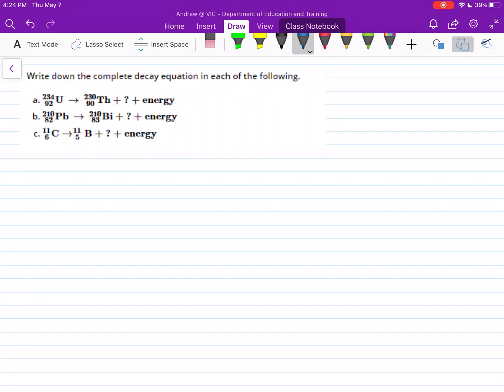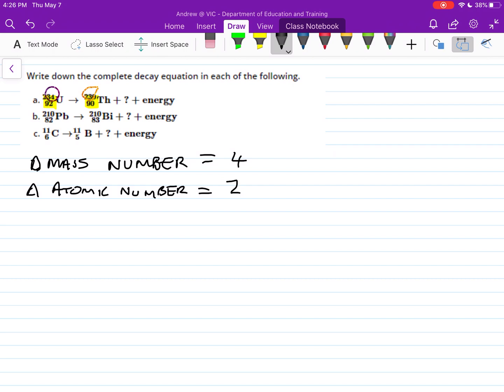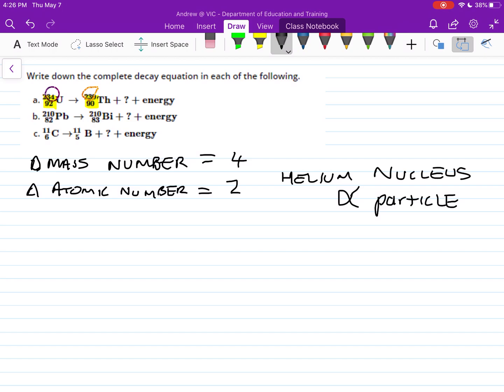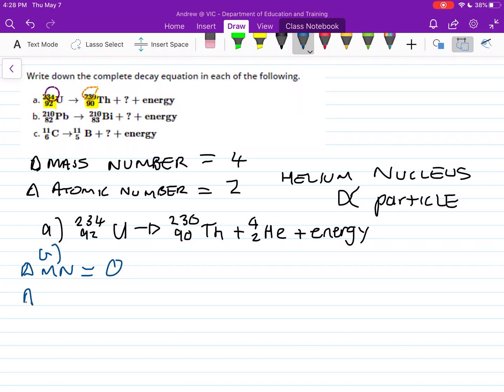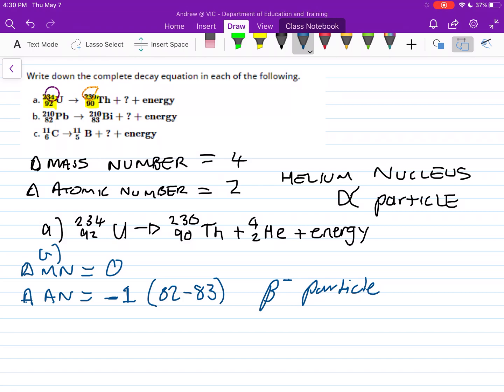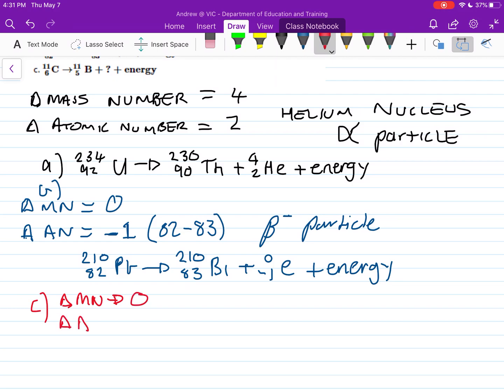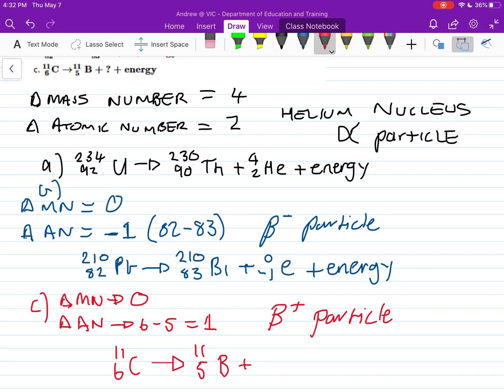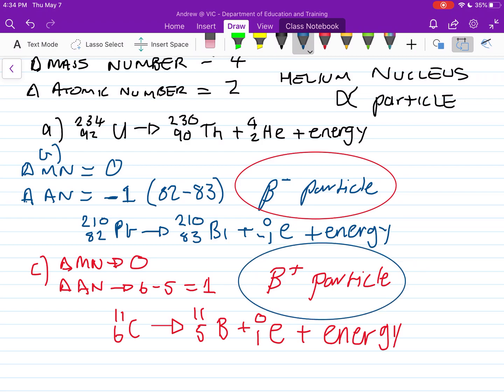Matter and the universe: Decay equations